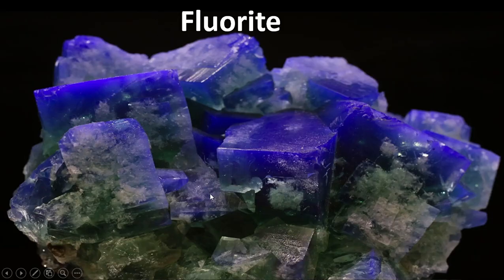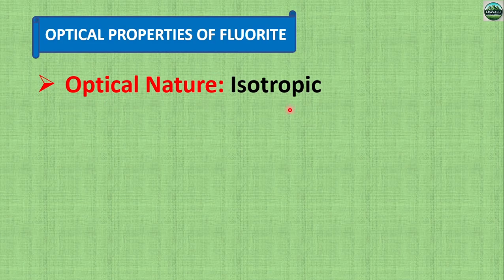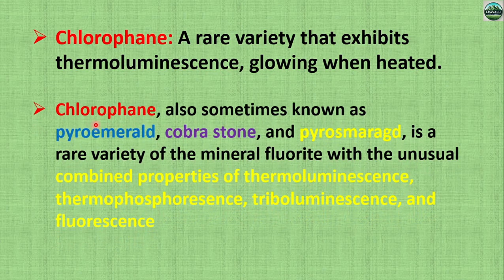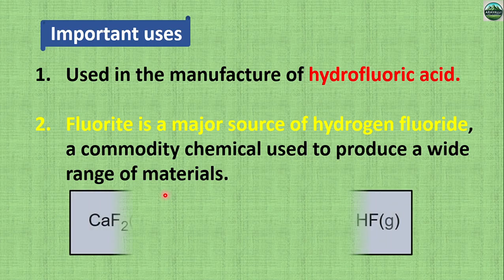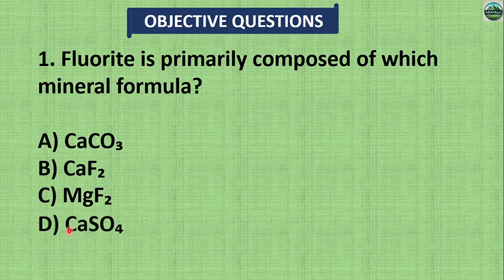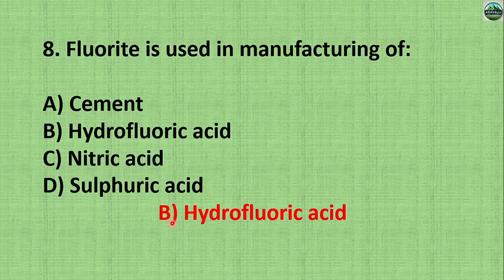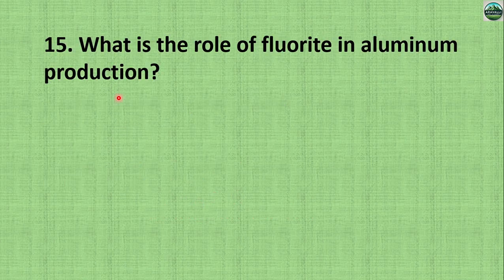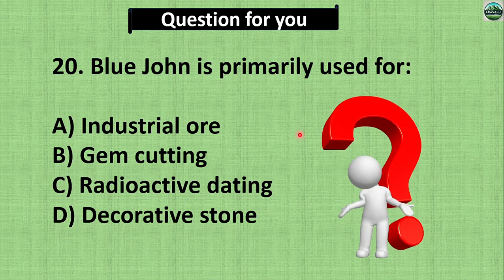Mineral Fluorite with all objective questions 🤞